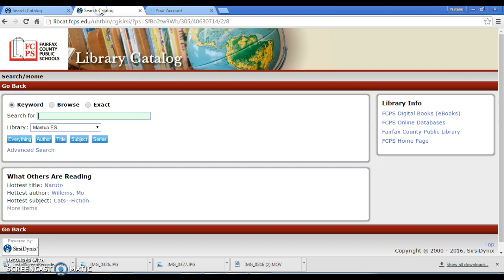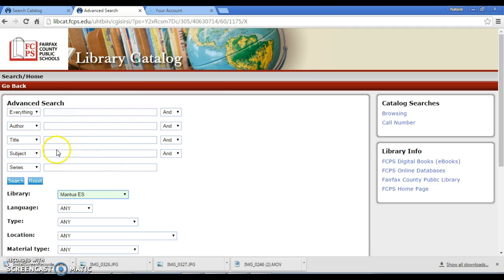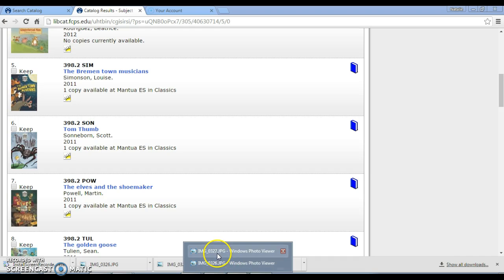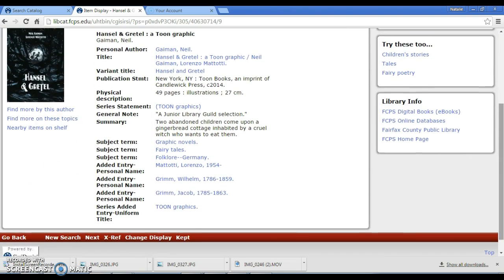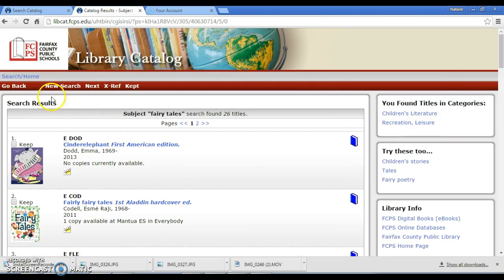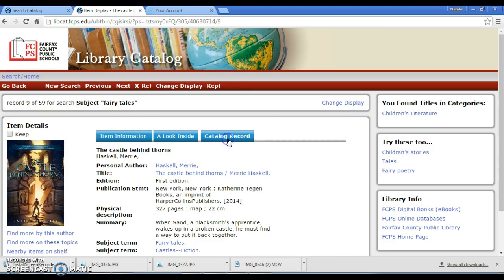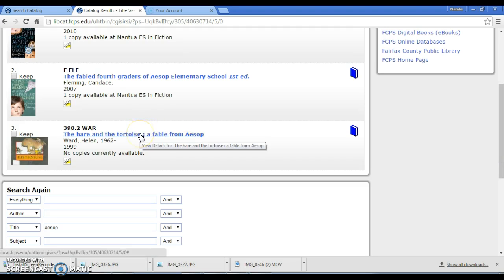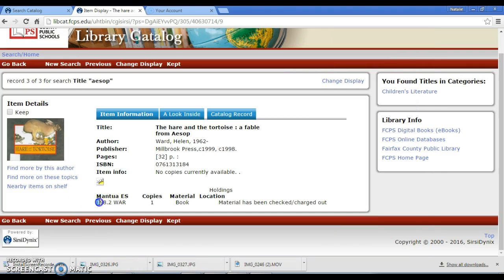Finding Fairy Tales in the FCPS Online Catalog